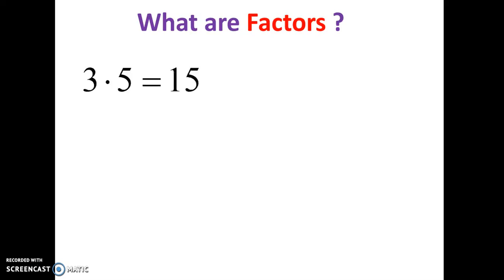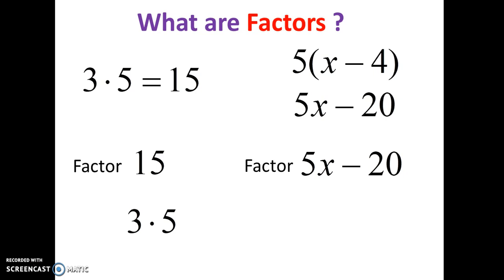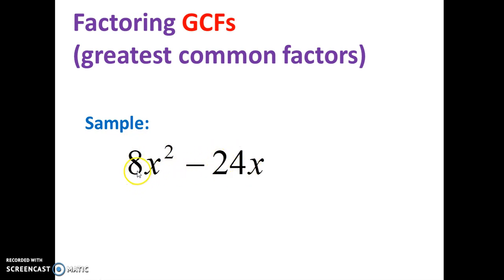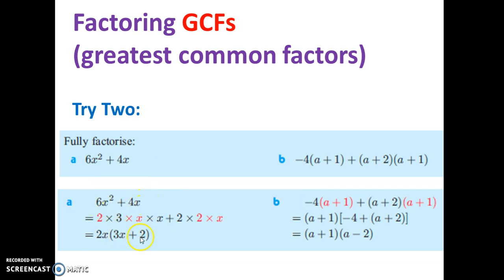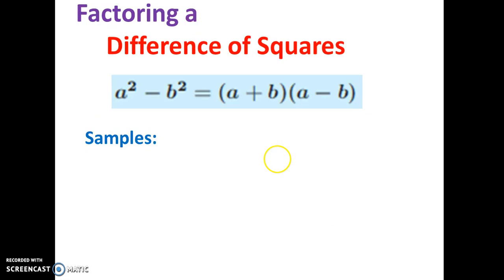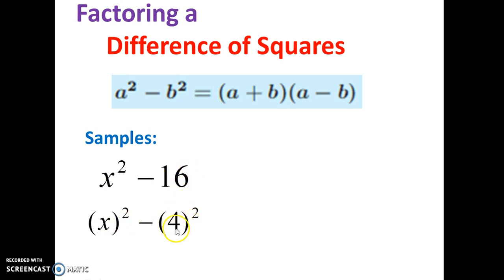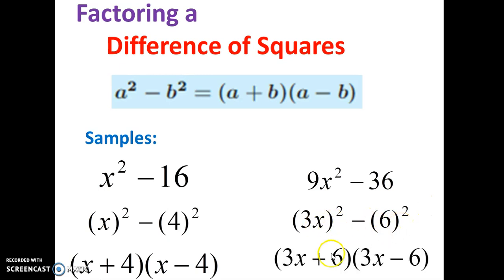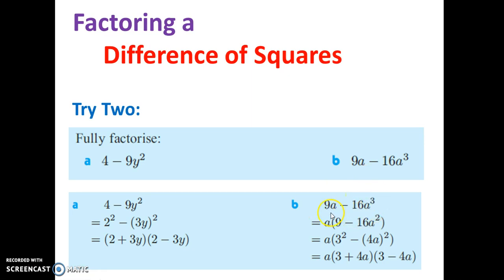Skill Video Factoring GCFs and Difference of Squares